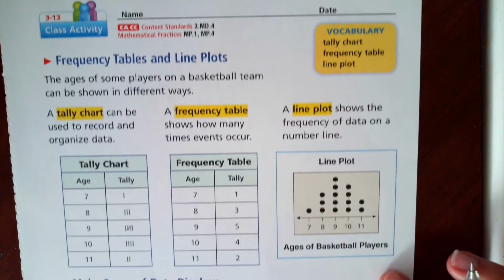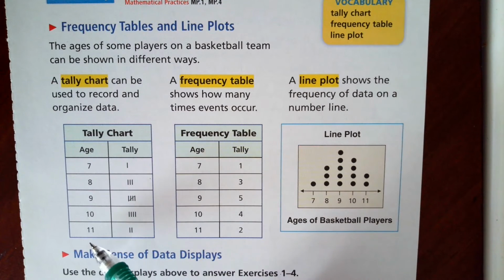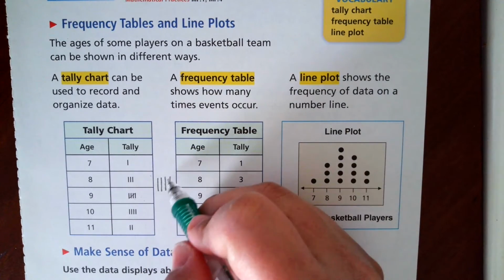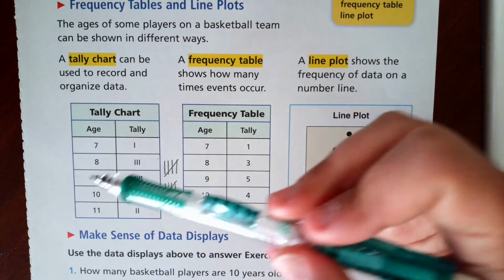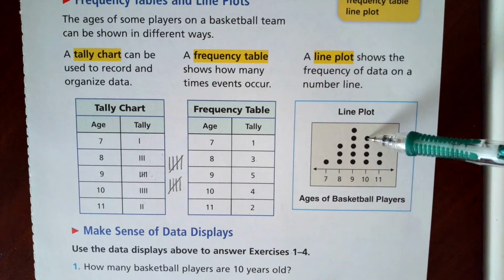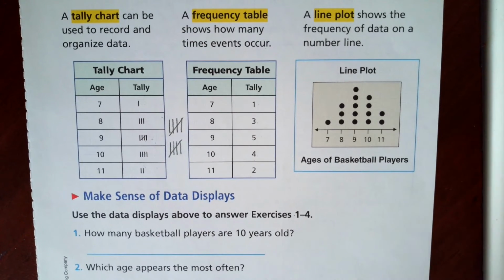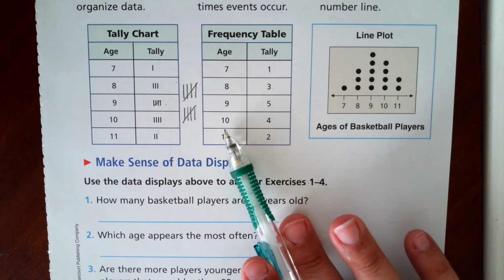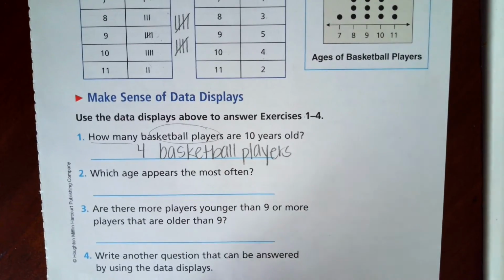Unit 3, Lesson 13 (3rd)